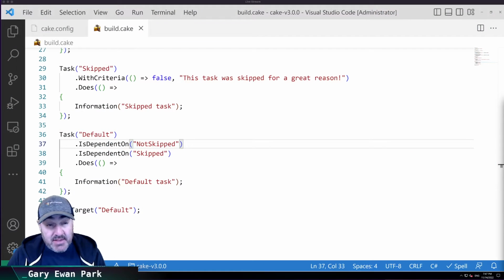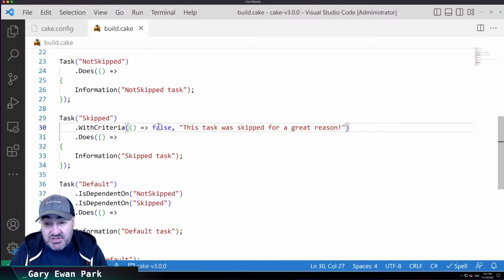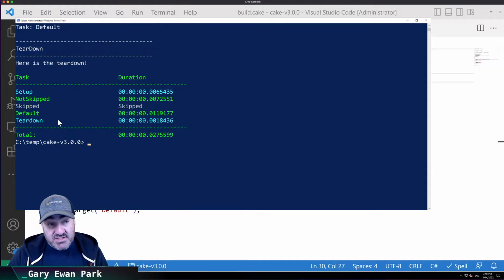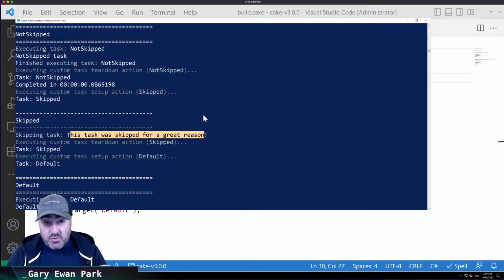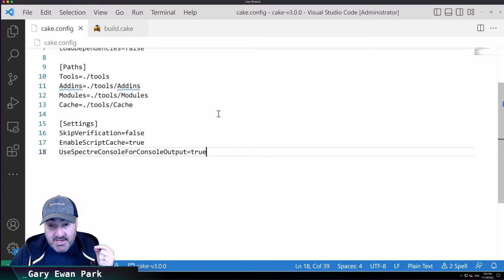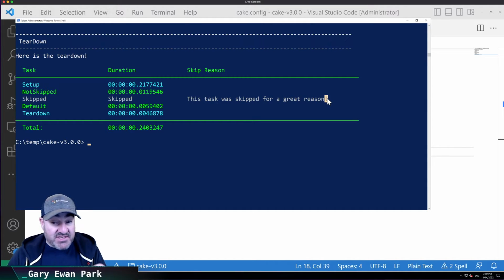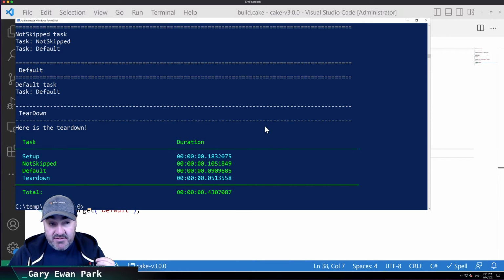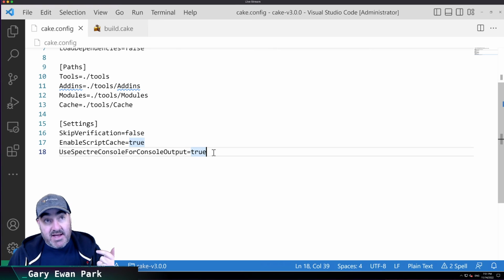Cake v3.0.0 - Show reason that a task was skipped in build summary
Starting with v3.0.0 of Cake, the. C# build orchestration tool, it is now possible to show the reason that an individual task was skipped in the build summary at the end of the build.

Prior to this feature being added, it was only possible to "see" why a task was skipped by enabling diagnostic verbosity, and running the build again.

This feature can be controlled in the normal way by either using an environment variable, a command line argument, or can entry in the cake.config file.